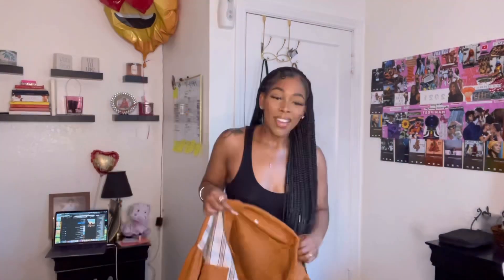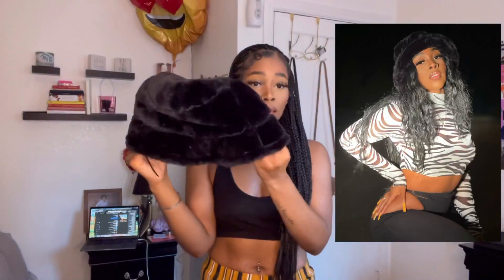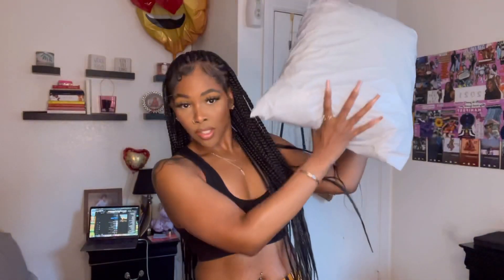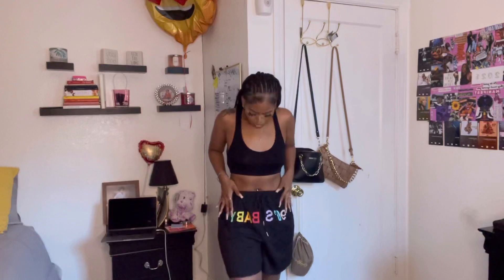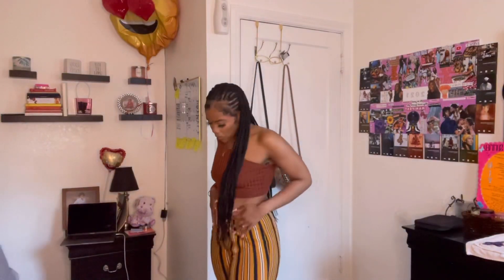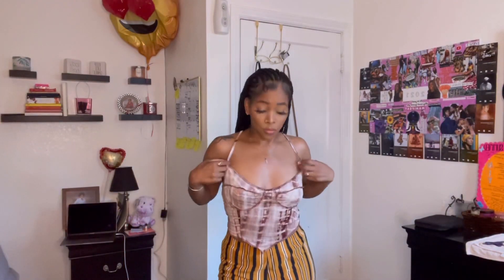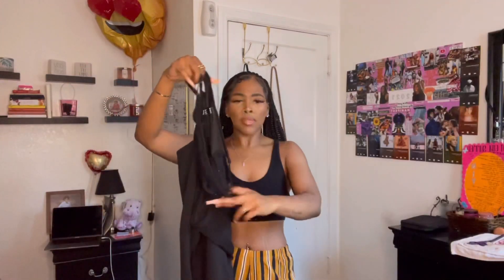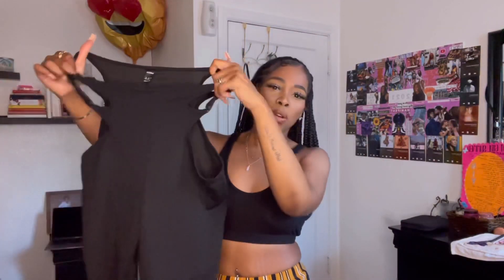HUGE SHEIN TRY ON HAUL 2021// SIMPLE & CUTE PT.1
Heyyyy